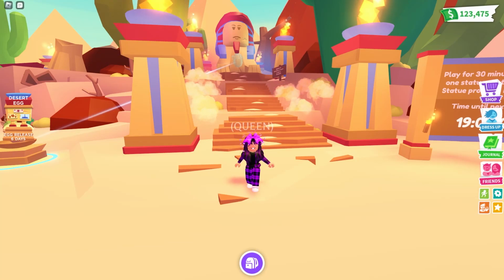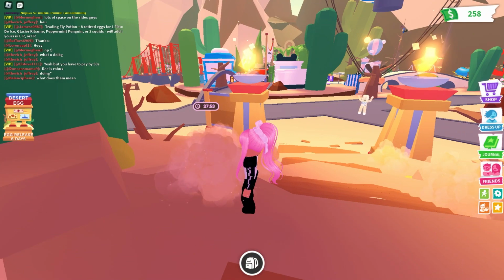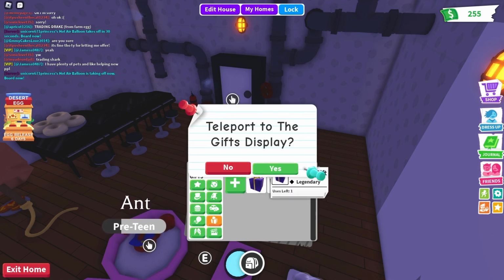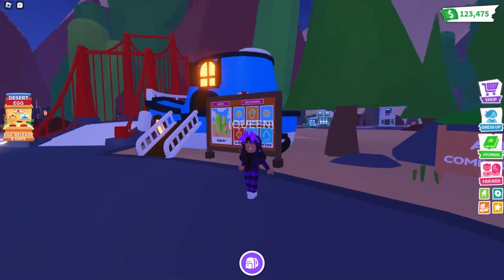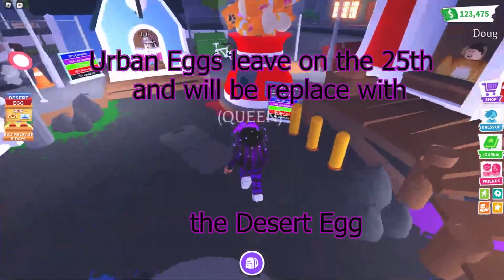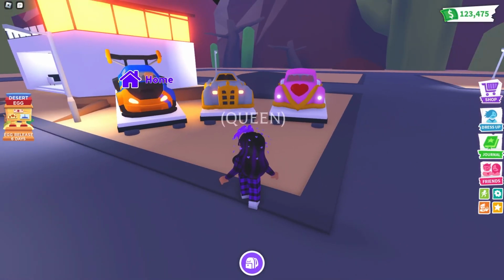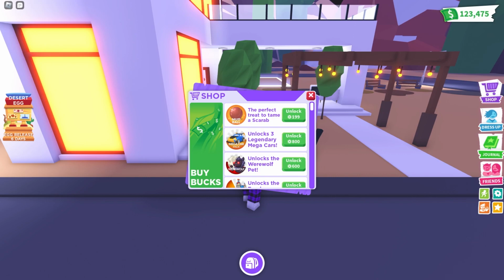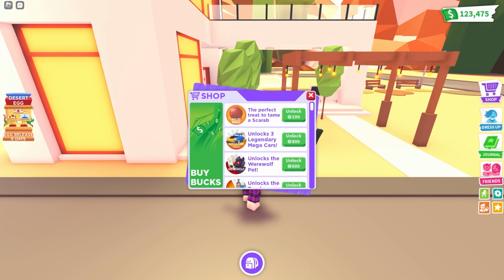SPHINX EVENT 2024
EVERYTHING U NEED TO KNOW ABOUT THE SPHINX EVENT IN ADOPT ME...

Credit to Ikson for music: Harmony